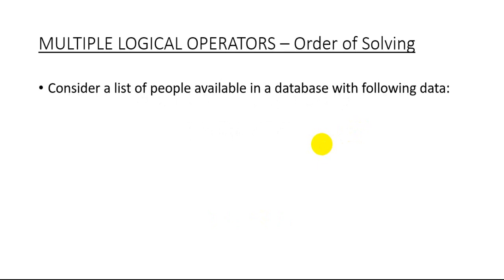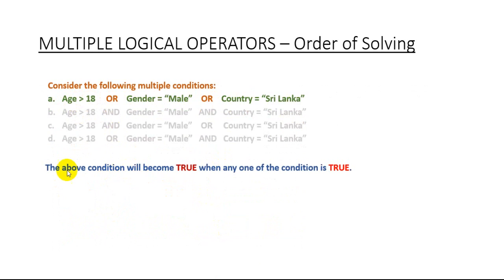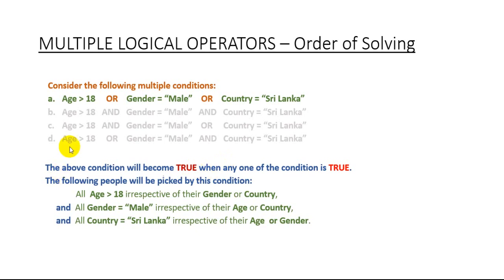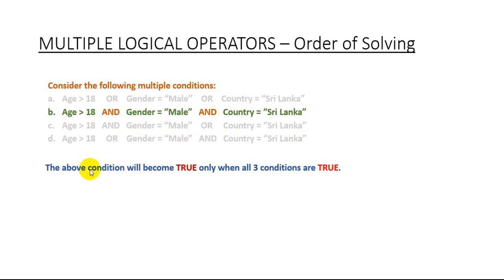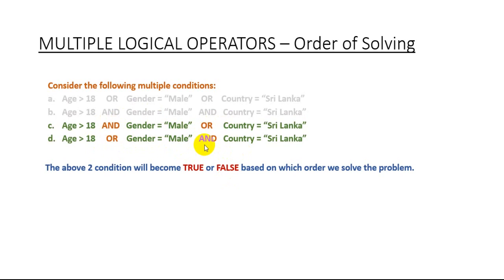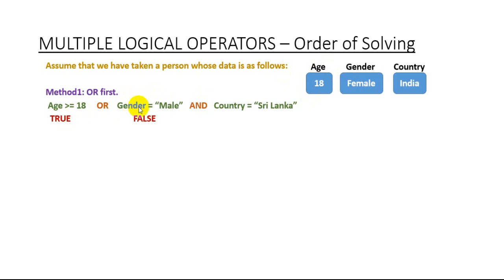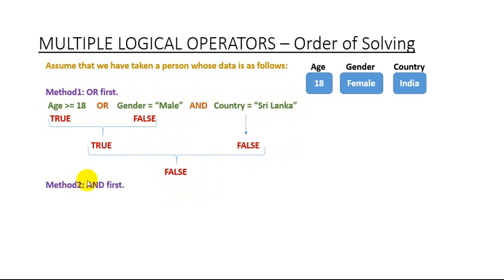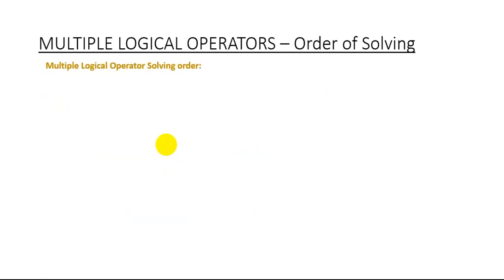0028a Introduction to Basic Procedural Programming (Multiple Logical Operators-a)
Introduction to Basic Procedural Programming (Multiple Logical Operators-a)